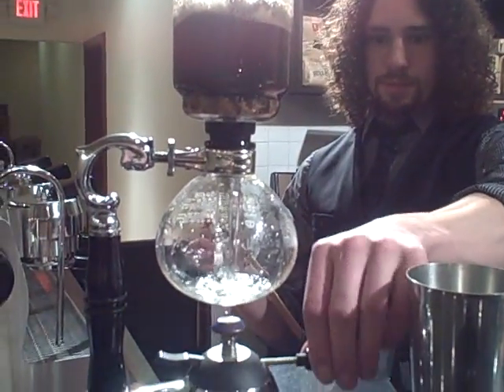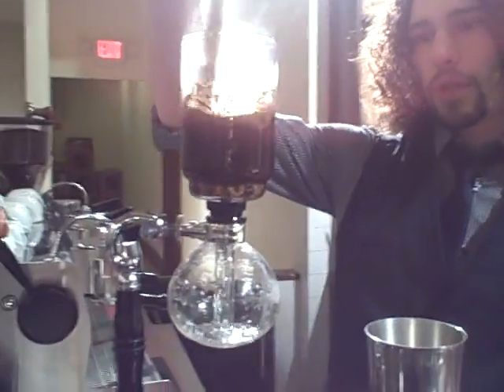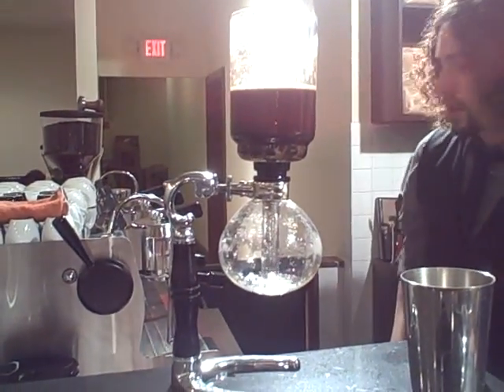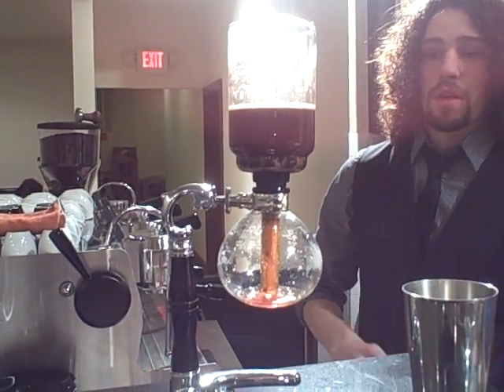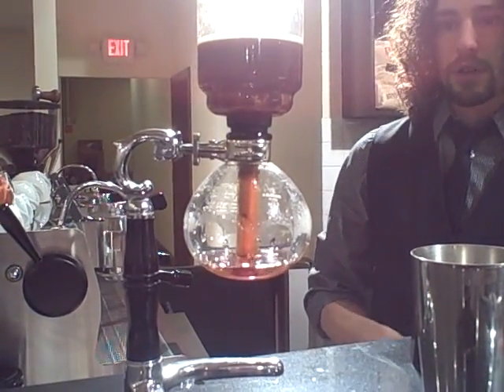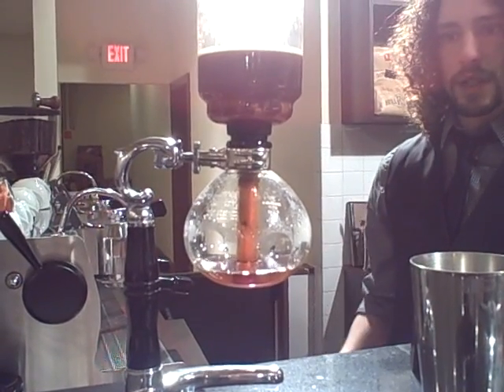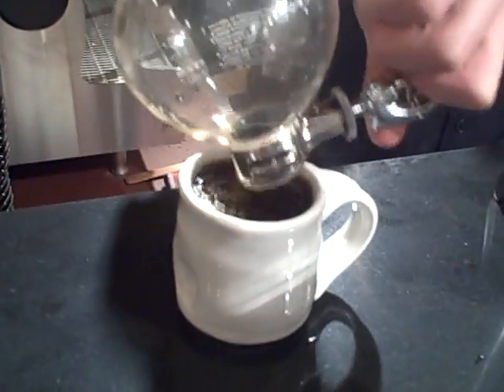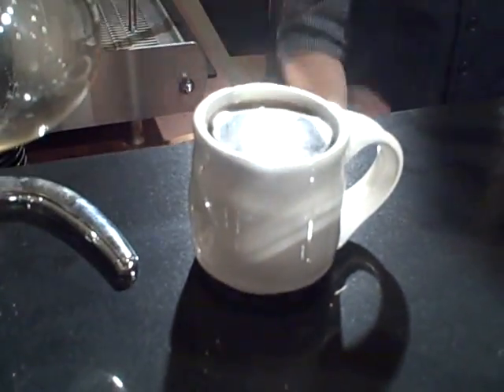Bull Run Roasters Siphon Coffee Brewer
Making coffee with the Minneapolis roasters' siphon brewing machine.